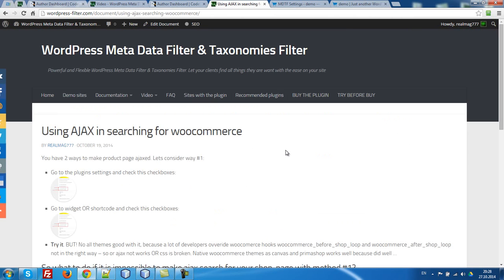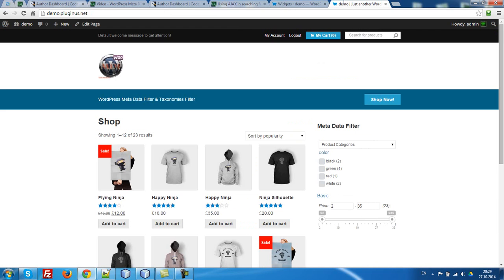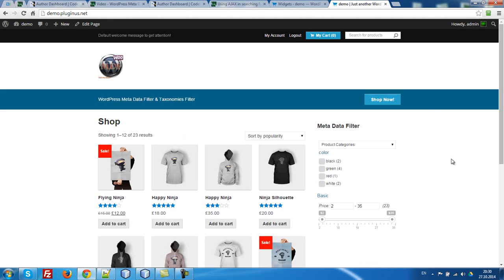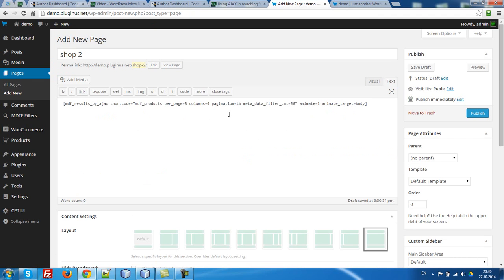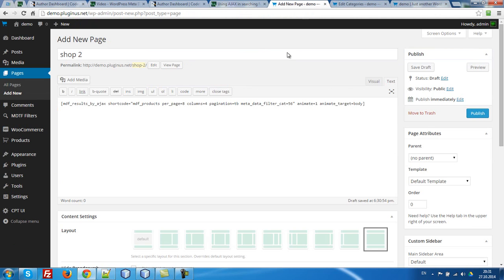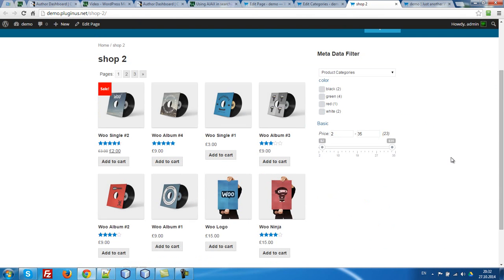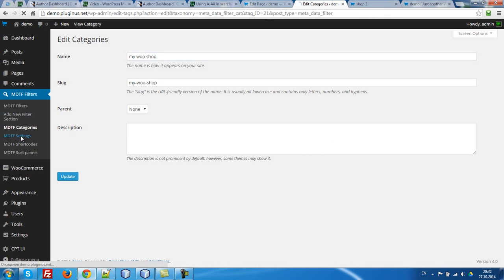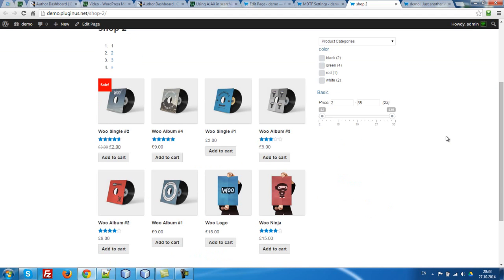WordPress Meta Data Filter & Taxonomies Filter - searching woocommerce products by AJAX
Using AJAX in searching for woocommerce